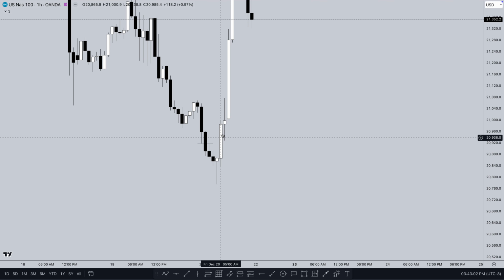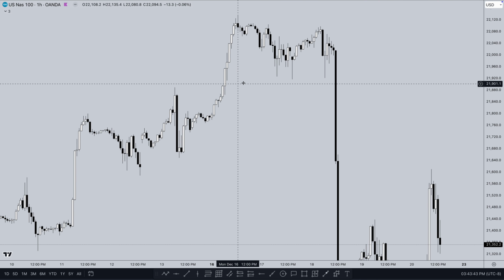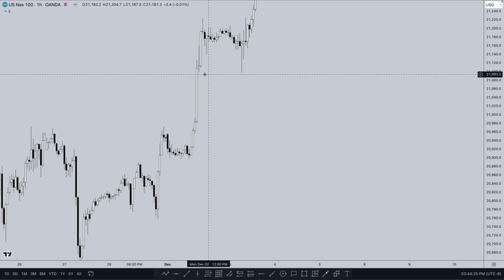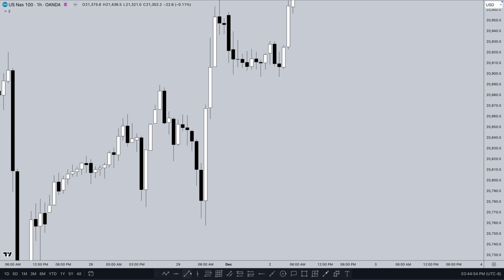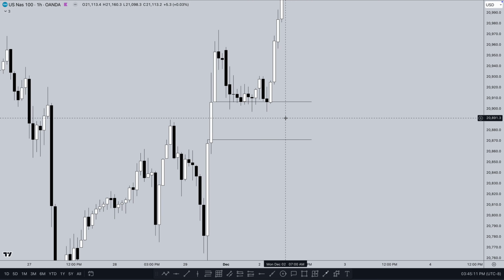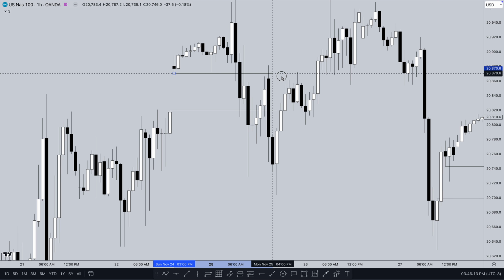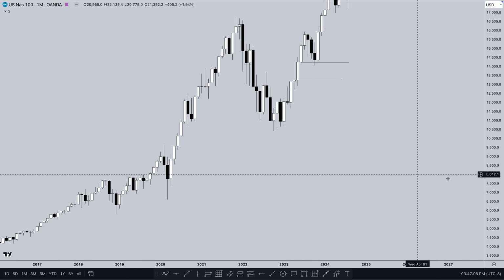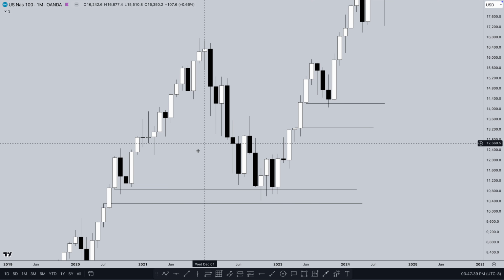Trading Imbalances: Real Chart Examples for Mastery PART -2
Take your understanding of imbalances to the next level with real on-chart examples! In this video, we show you how to identify and trade imbalances directly from market charts, helping you refine your entries and exits for maximum profitability. A must-watch for serious traders!